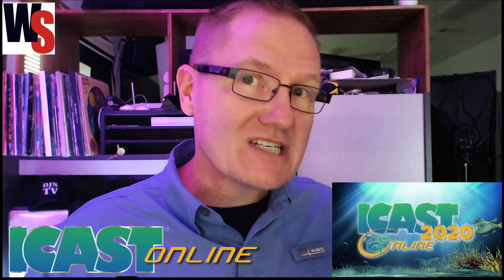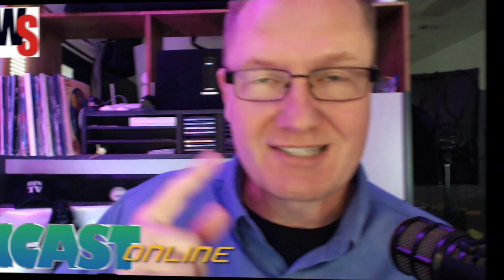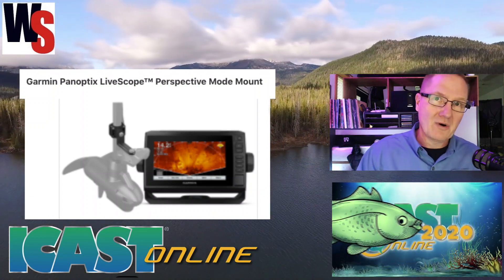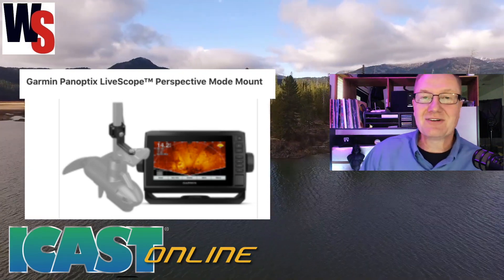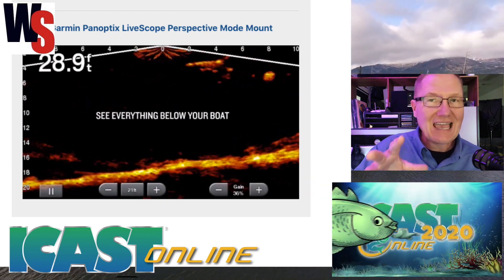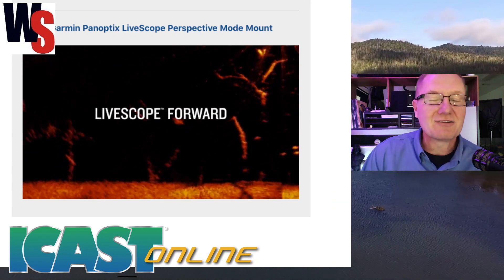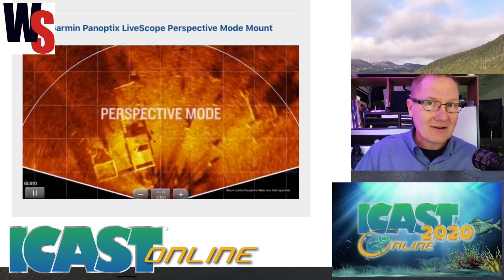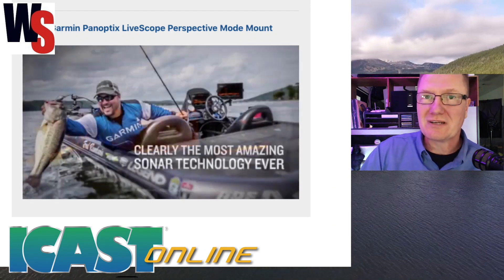Garmin Panoptix Livescope Perspective Mode Mount and Visual Underwater Demo from ICast 2020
Check online pricing here:
Garmin Panoptix LiveScope Scanning Sonar System
Garmin Panoptix Transducer

Garmin Panoptix LiveScope™ Perspective Mode Mount
LiveScope has transformed the way anglers fish by delivering real-time scanning sonar images of structure, bait and fish swimming around and below the boat, even while stationary. By adding the new Perspective Mode Mount to an LVS32 transducer, anglers can take LiveScope to the next level with a new "perspective" view that delivers unprecedented overhead visibility, perfect for shallow water. This one easy-to-use mount delivers three unique vantage points; no additional transducer required.

Garmin® is the world’s leading marine electronics manufacturer, offering some of the industry’s most sophisticated chartplotters, sonar technology, mapping and much more. Two-time winner of the ICAST "Best of Show" title, Garmin won the top honors in 2019 for its Force™ trolling motor, and in 2018 for Panoptix LiveScope™, the first live scanning sonar for recreational fishing. Other Garmin marine brands include Fusion® and Navionics®.